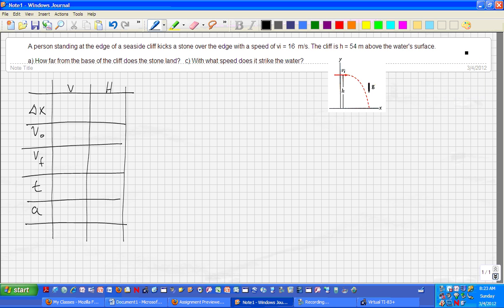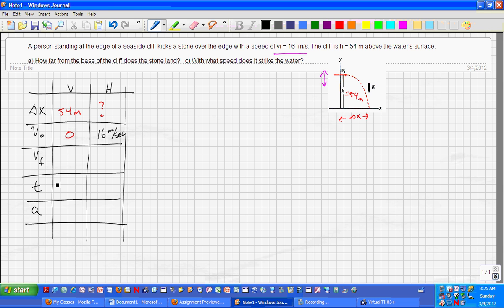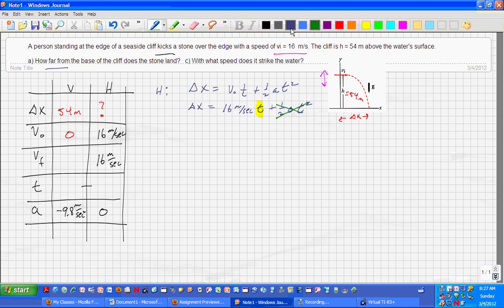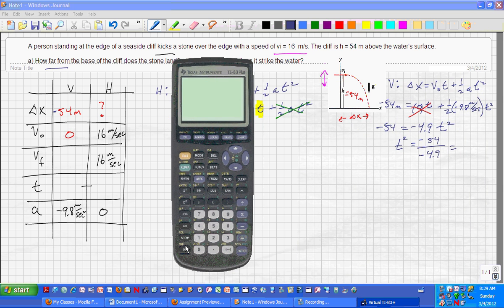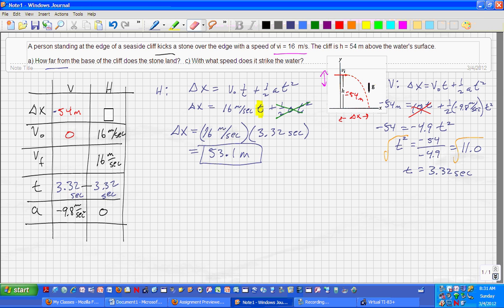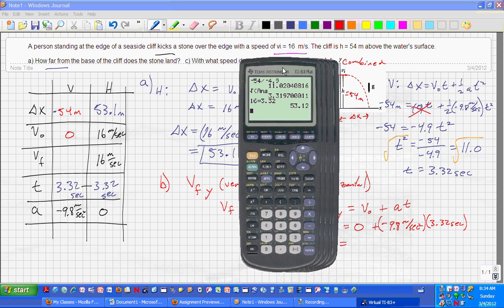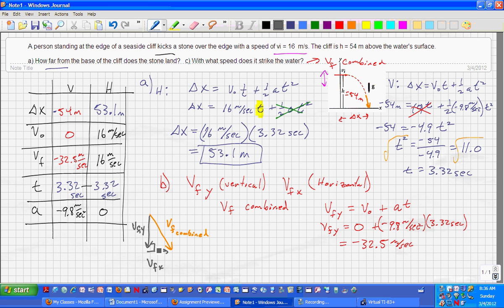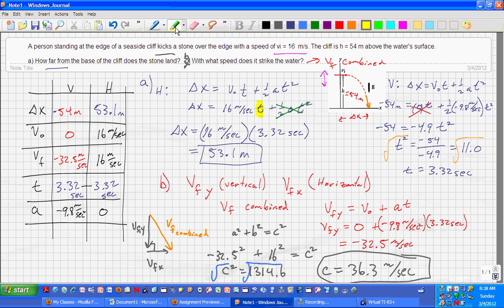Horizontal Launch Calc Example.wmv